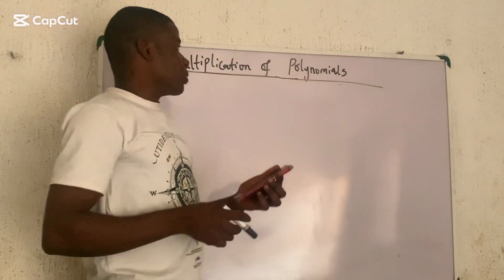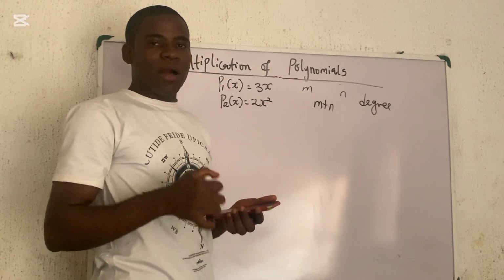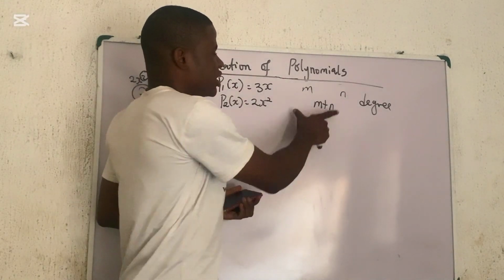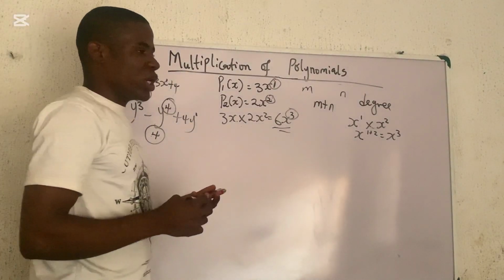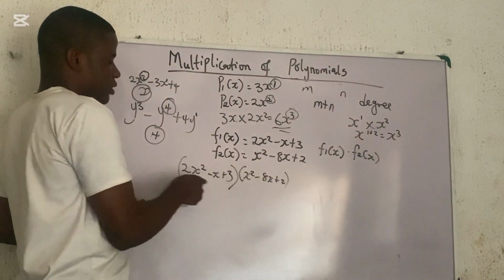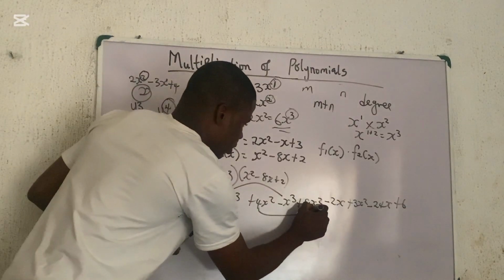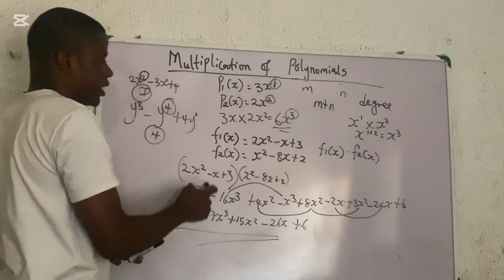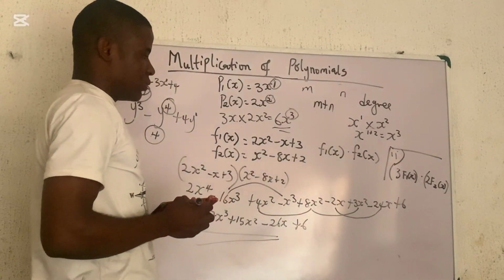Multiplication of polynomials